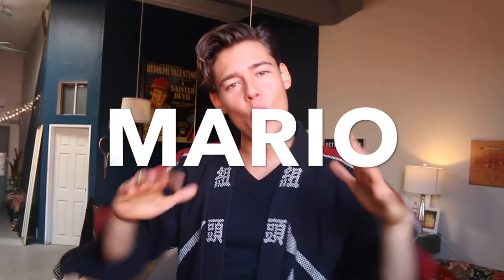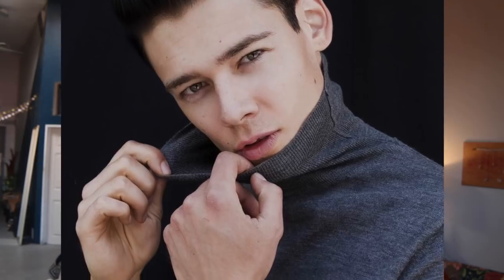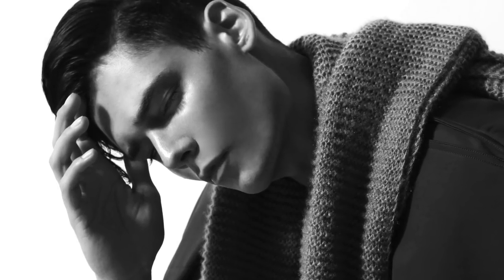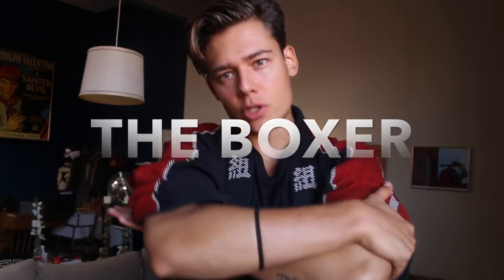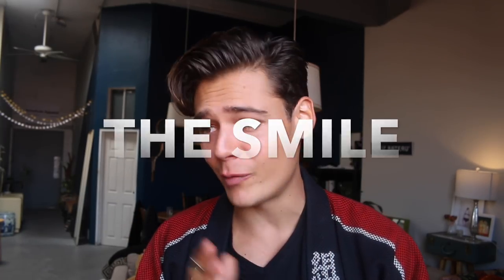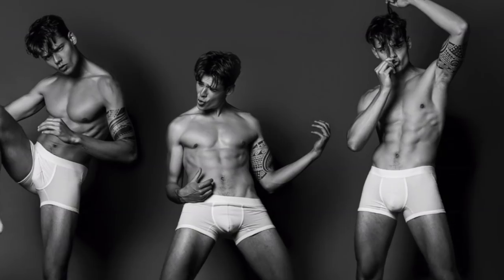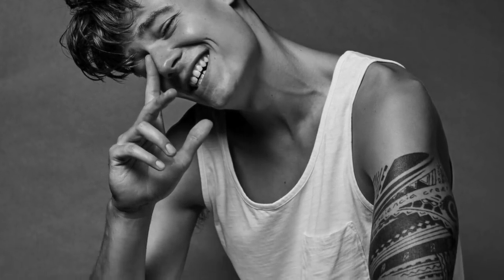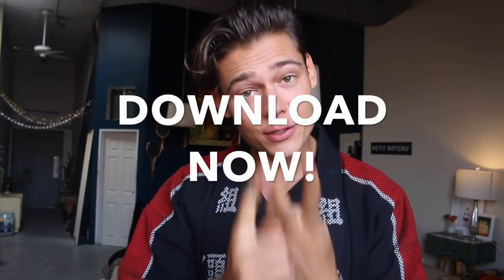7 BEST MODEL POSES FOR MEN! Pose like a Male Model!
My best 7 Male Model Poses for any photo shoot!

How to pose like a Male Model? How to pose for Instagram?? Best Poses for Family Portraits??

I share the best killer Poses for Men in this video!

Itsamee Mario!

I am sharing my experiences as a Model and Actor around the world!

Join the carrotkingdom- let’s all achieve our goals and make fun the priority!

BECOME A MODEL!